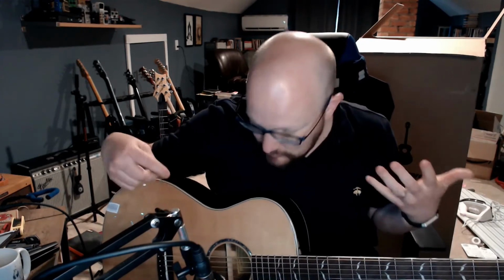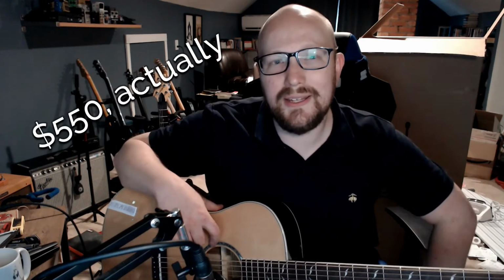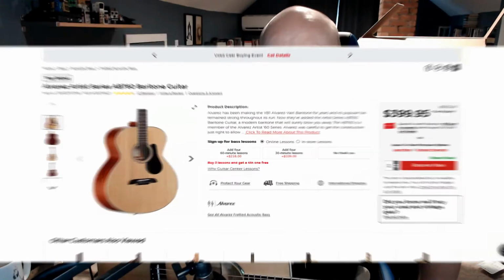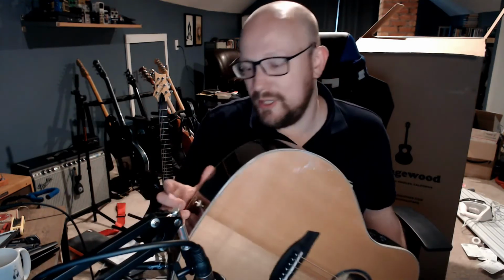Orangewood Hugo Live... and why I'm returning it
Hey all, here is my review and demonstration of the Hugo.  It was a tough call but I decided not to keep it.

0:00 - Demo with built-in pickup + specs and features
1:02 - Demo with condenser mic
1:58 - Review of the guitar
6:12 - More playing samples